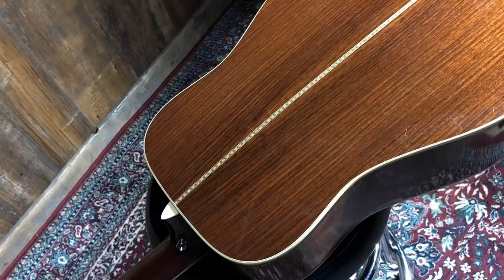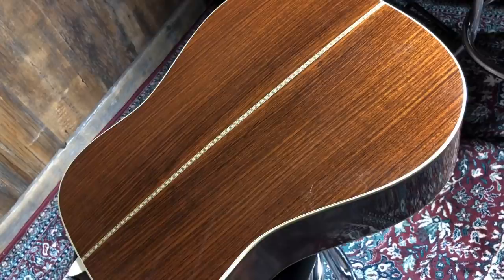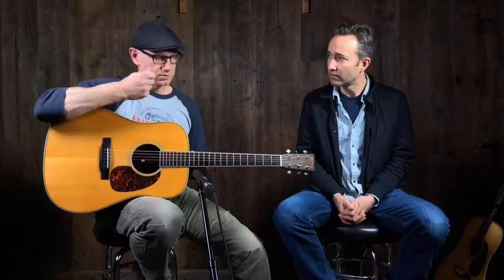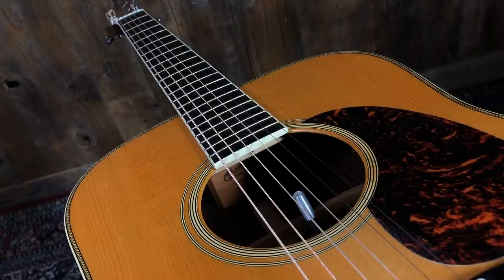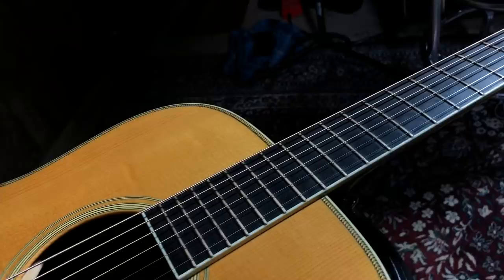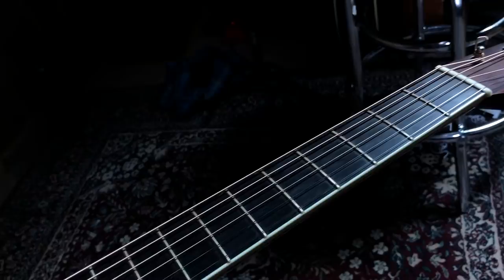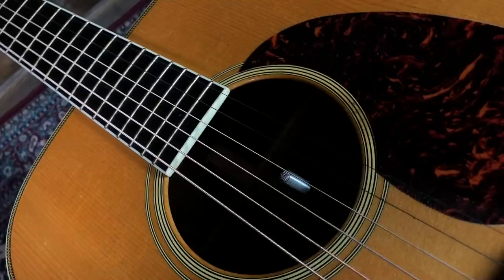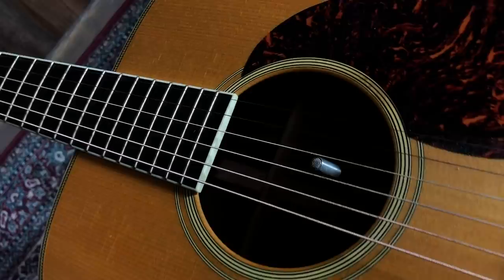Quinton from the Acoustic Letter reviews his own guitar!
What does Quinton prefer to play?? After hundreds of reviews with the Acoustic Letter, let's find out what acoustic guitar Quinton owns and why! Sounds pretty good doesn't it??